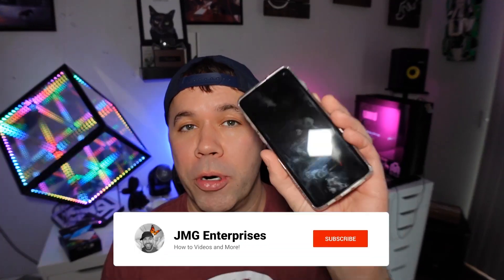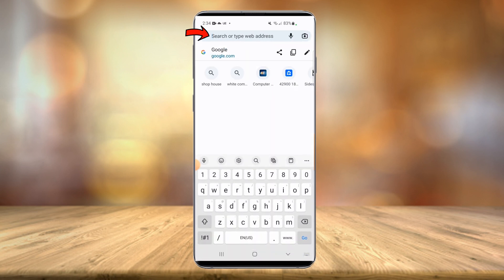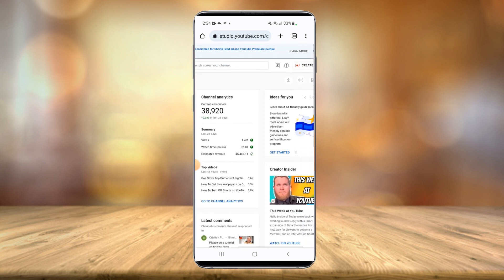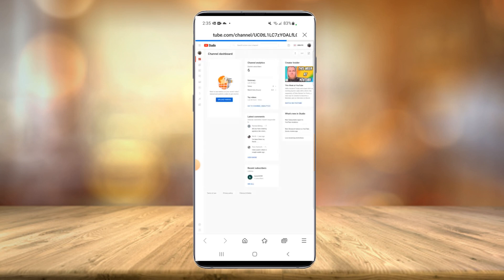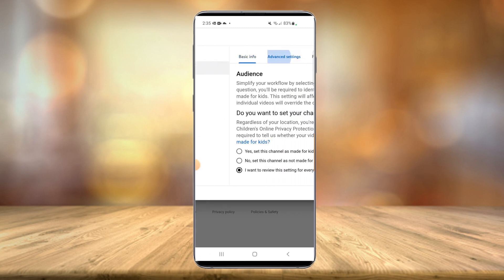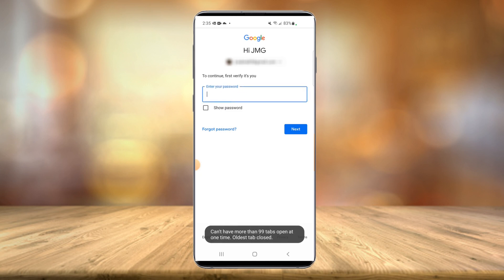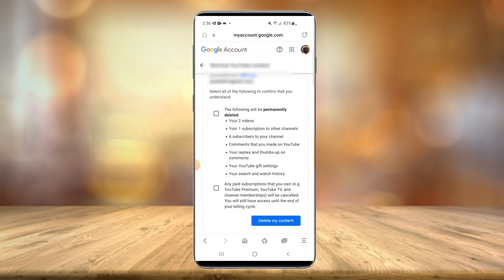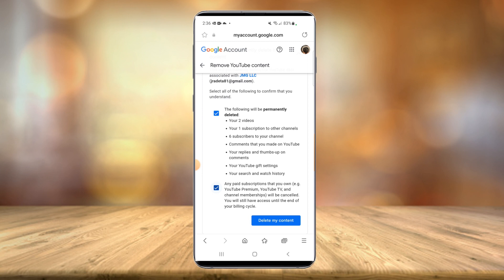How To Delete YouTube Channel on Phone Permanently for 2023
In today's quick guide I show you how to delete YouTube channel on phone permanently as well as delete YouTube channel on mobile and finally deleting YouTube channel 2023.

There are several reasons why you may want to delete you channel on YouTube.  Perhaps you no longer upload content or you want to start a new channel.  Well YouTube make it fairly easy deleting your account once you know the steps.  Bare in mind, you cannot delete your account from the mobile app or YouTube studio app.   You must do it through desktop mode on your phone.

This method works on iphone, android and any other mobile phone that has access to the internet.

Well everyone, I hope you found today's tutorial helpful on how to delete YouTube channel on phone permanently.  If you did, please consider giving this video a like!